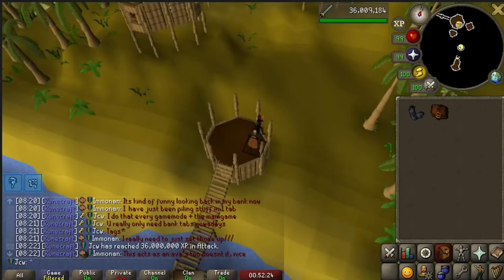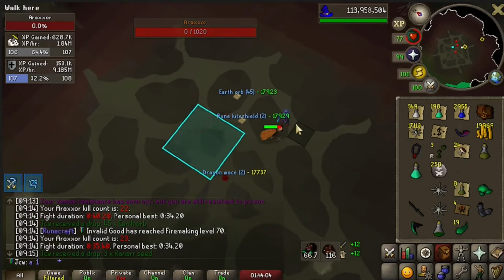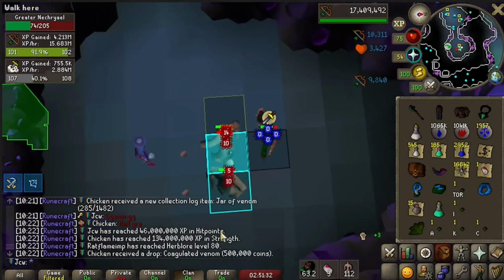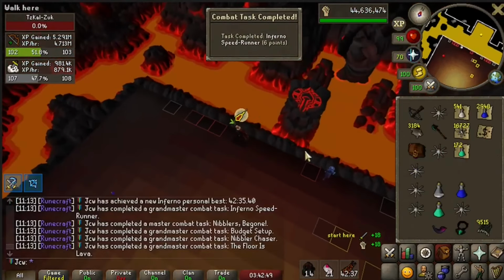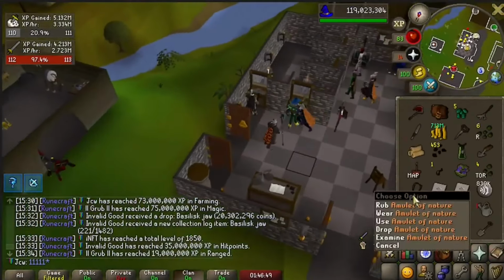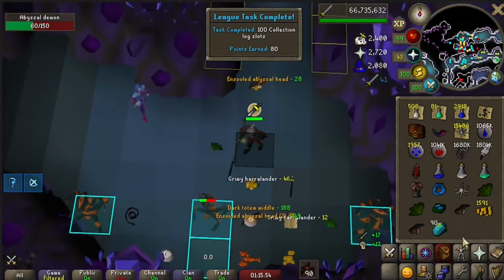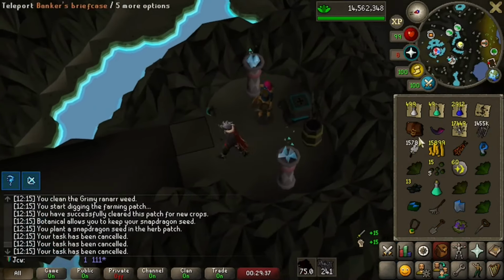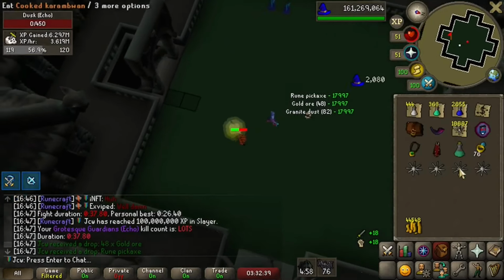I Killed LOTS of Echo Bosses (Leagues 5: Raging Echoes) - #5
PvM Jcw